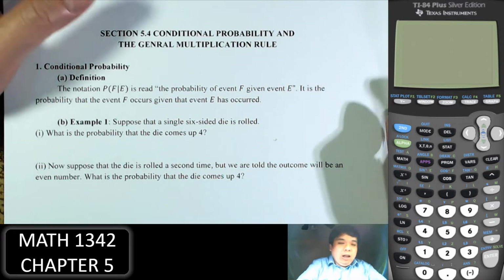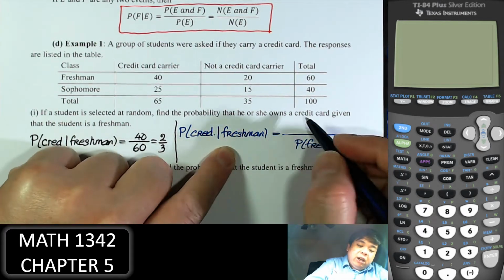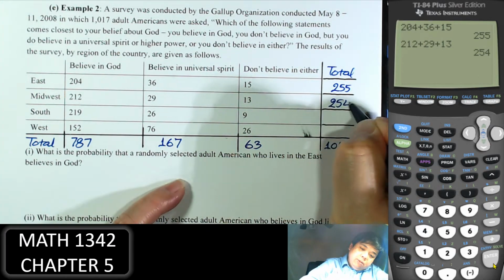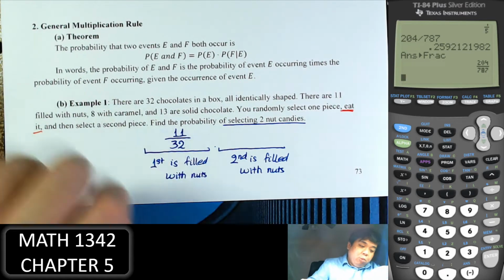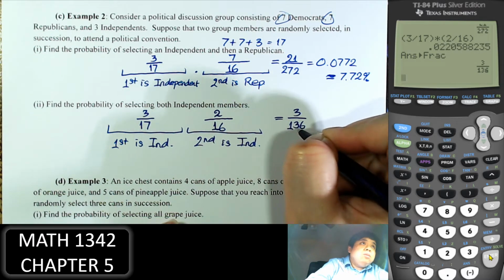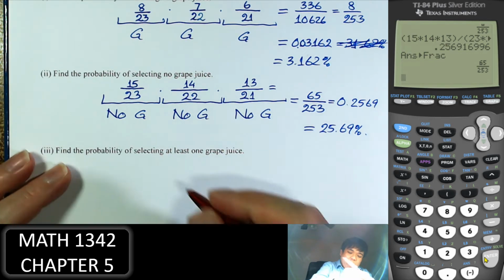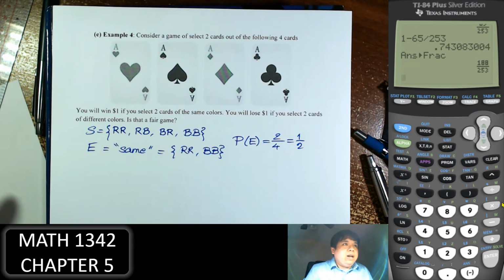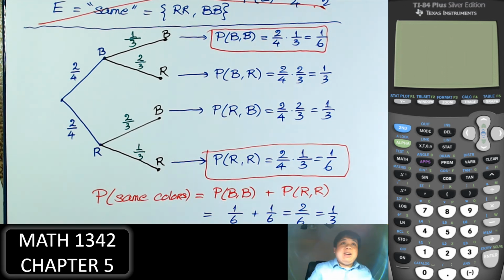Math 1342 - Chapter 5C